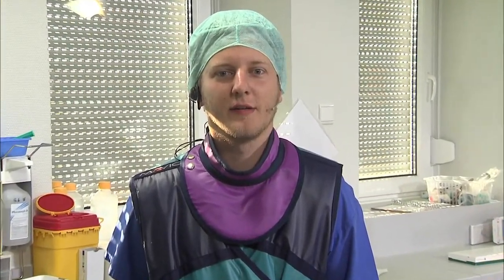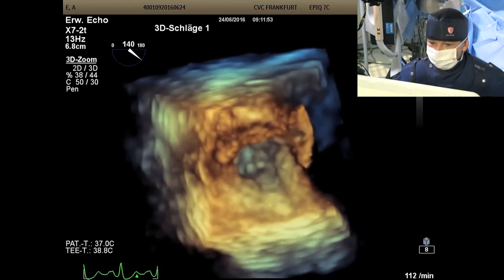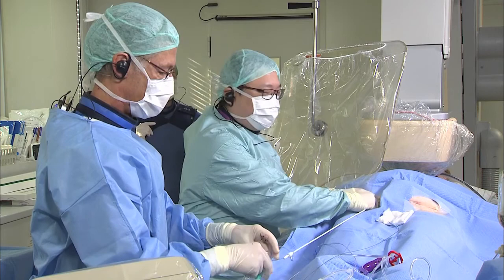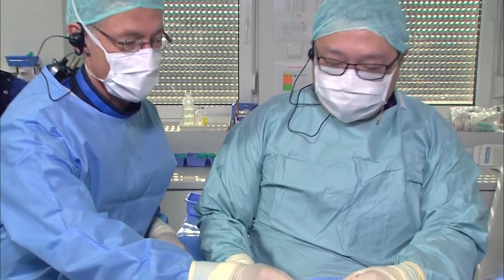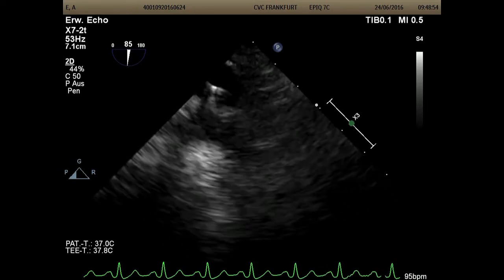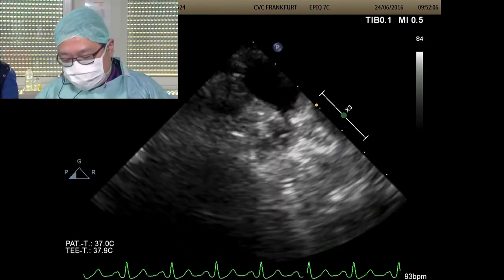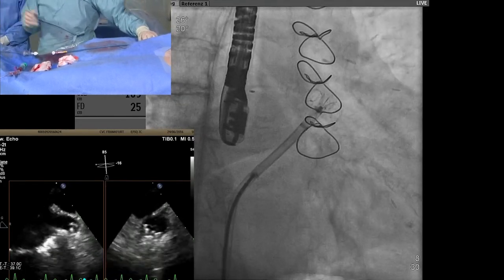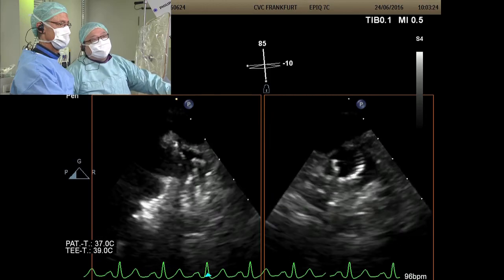Frankfurt CSI 2016 Lifetech LAA Live Case by Dr. YY Lam and Prof. Horst Sievert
June, 2016

CSI Frankfurt Lifetech LAmbre live case.

Suspected thrombus in the LAA. Use LAmbre proximally deploy the umbrella and push the device in the LAA. It is quite smart technique.